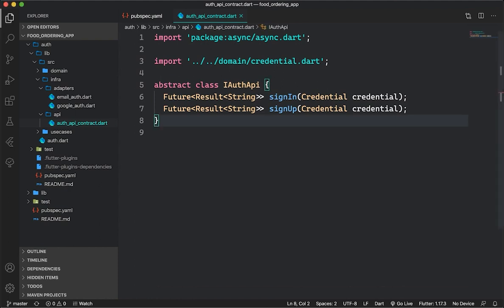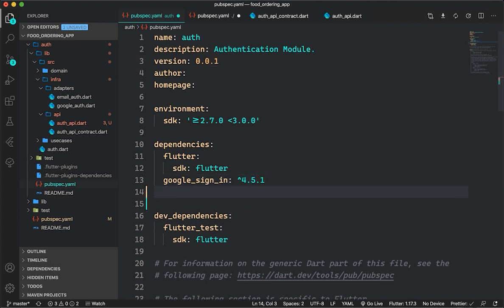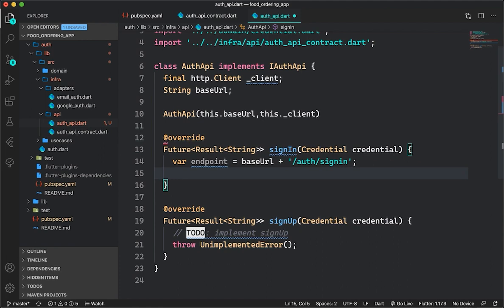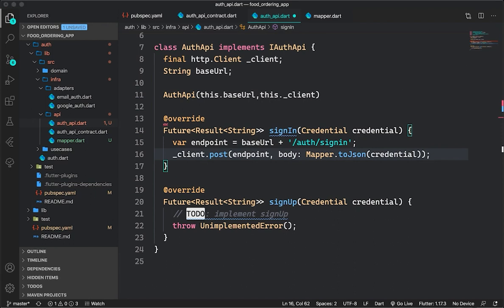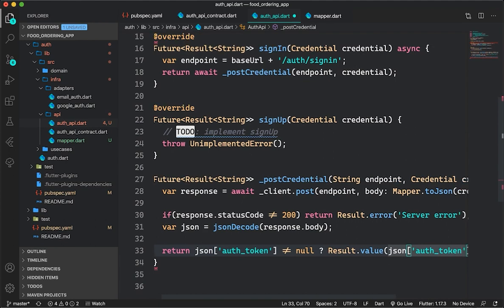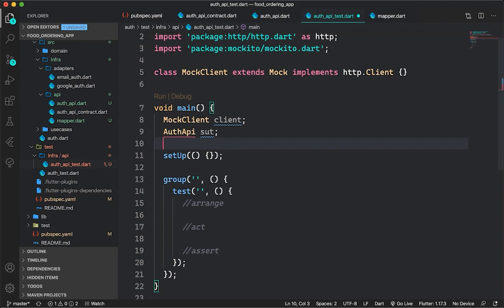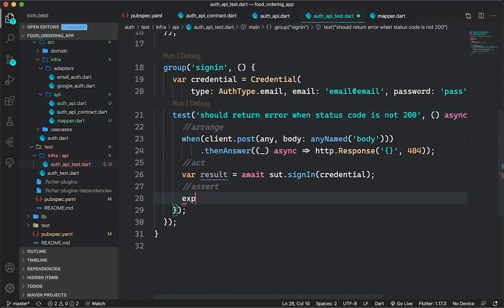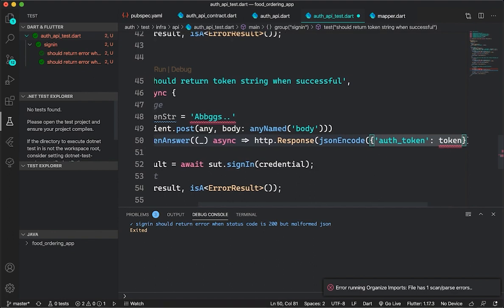Full Stack Flutter Development[Food Ordering App] - Part 2 Authentication API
In this video we will look at creating the authentication api for our food ordering app. we will create the signin and signup api calls using http client to make request to those endpoints. we will also write unit test to ensure our api is returning the correct token string and error messages.